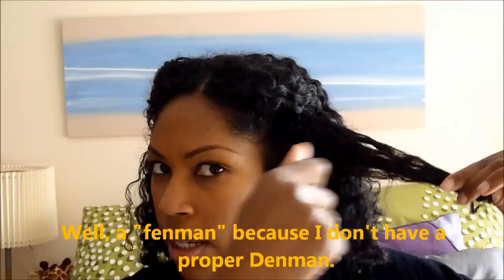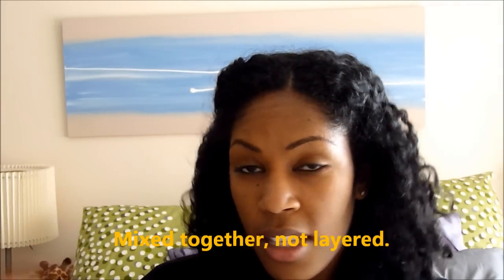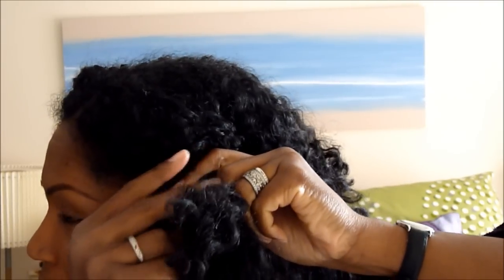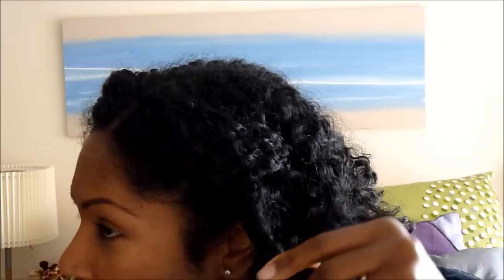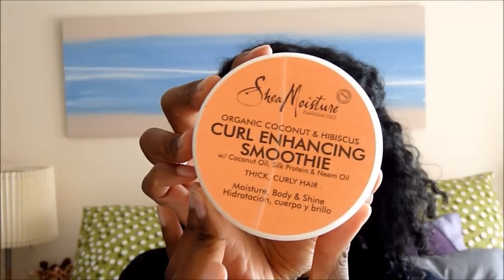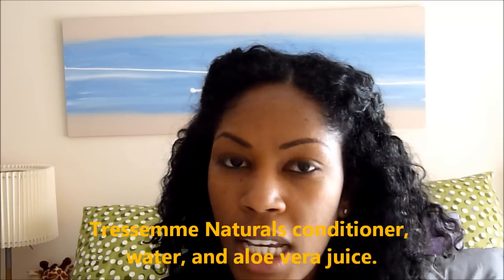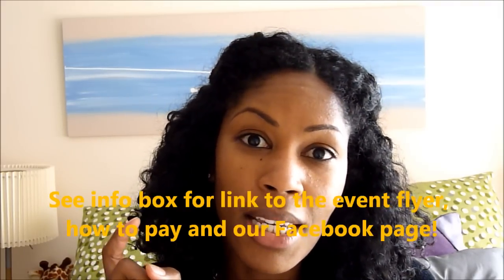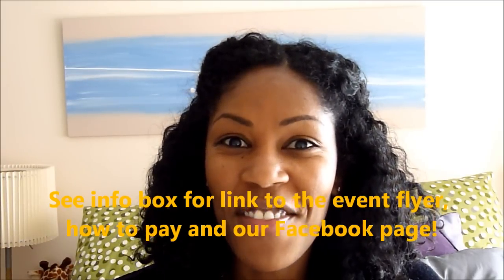Awesome Braid Out tips & options + UK Natural Hair Meetup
Just a few options I've experimented with to ahieve a soft, defined shiny braid out. Plus a reminder about the upcoming 7th May UK Natural Hair Meetup in Birmingham.